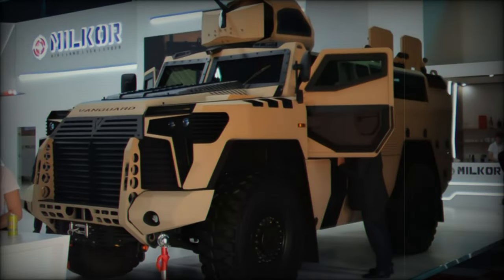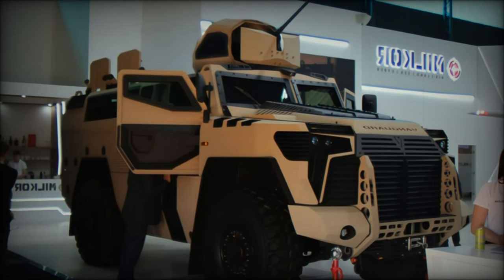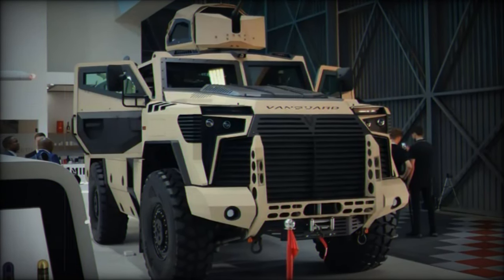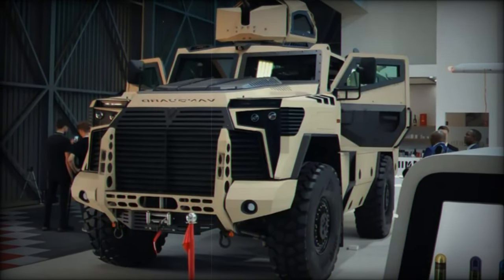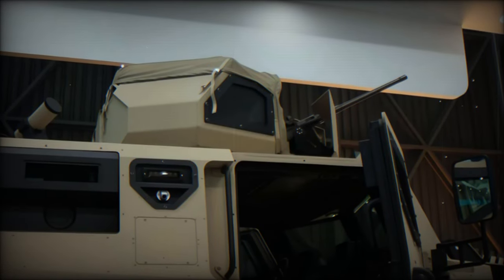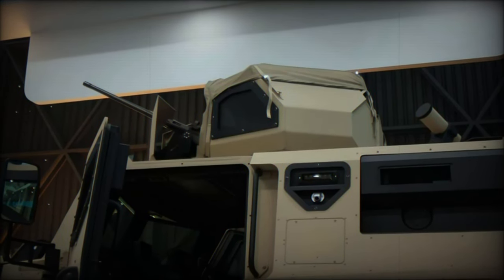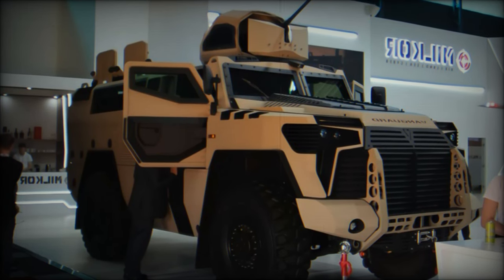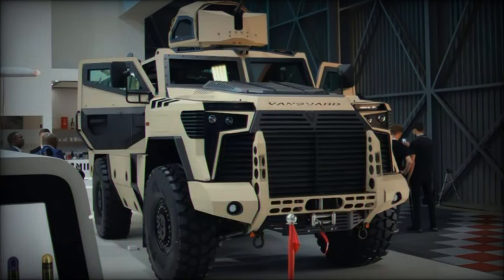Milkor's new Vanguard APC challenges conventional MRAPs with superior capabilities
At the Africa Aerospace and Defence (AAD) 2024 exhibition, South African defense manufacturer Milkor introduced its newest innovation in armored mobility: the Vanguard Armoured Personnel Carrier (APC). Designed as a Mine-Resistant Ambush Protected (MRAP) vehicle, the Vanguard sets a new standard for versatility and protection, targeting a variety of military and tactical roles, from infantry fighting and border patrol to medical support and command operations.